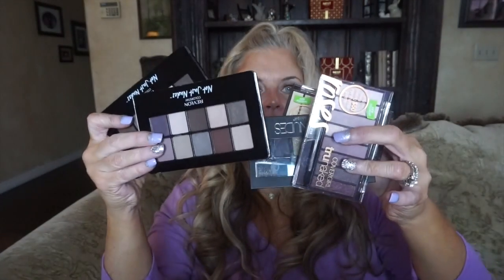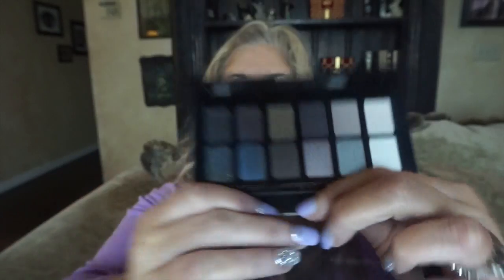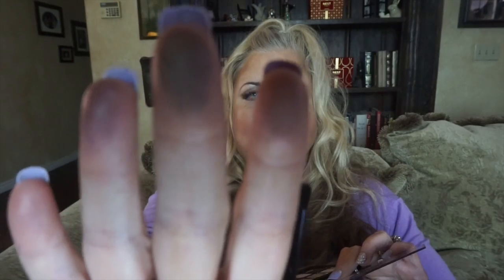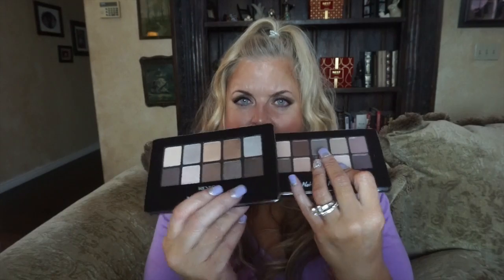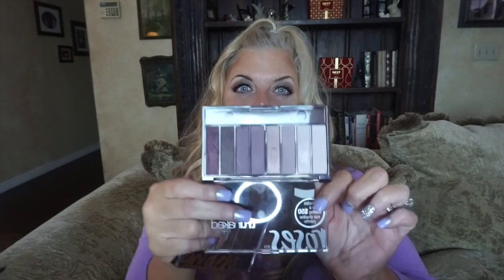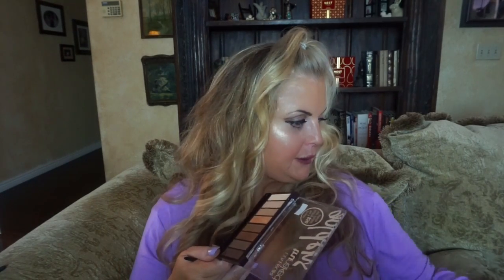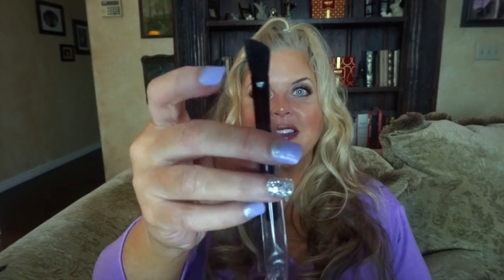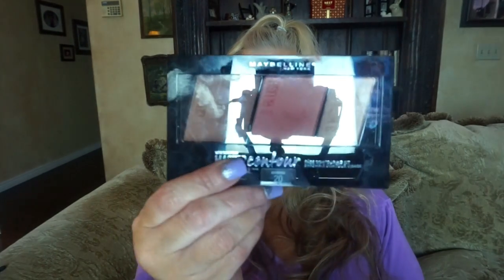Battle of the Drugstore "Naked" Palettes/Rock Nudes/TruNaked/NotJustNude/Master Contour 💋💋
Hi Girlie Girls!
I have wanted to try some of these neutral "Naked" type pallets for a while, and I found a sale and decided to just go for it!
I was pleasantly surprised by the quality of them and just wanted to share my thoughts with you.Let me know if you have any of these and what you think. I'm curious to find out!

Kat xx

I HAVE A NEW CHANNEL!  NOT FOR THE FAINT OF HEART. A PERSONAL CHANNEL WHERE I REALLY LET MY HAIR DOWN AND TALK POLITICS, HOT TOPICS AND GOSSIP!  PLEASE JOIN ME!!

Let me know you followed me, I will gladly follow back !

אני מתגעגע אליך אב

Remember to always live YOUR most Glamorous Life Kat xx
(Be happy for this moment, this moment IS your life)